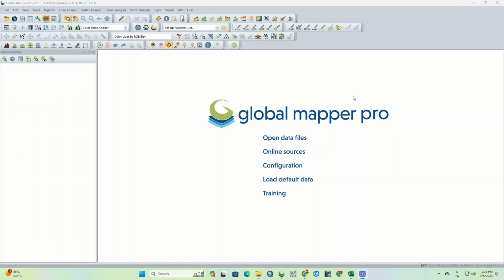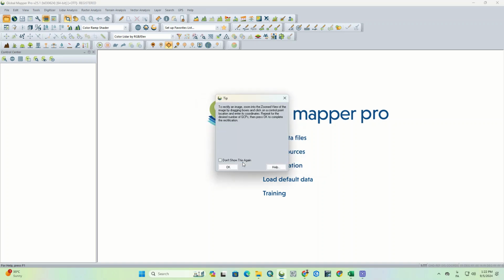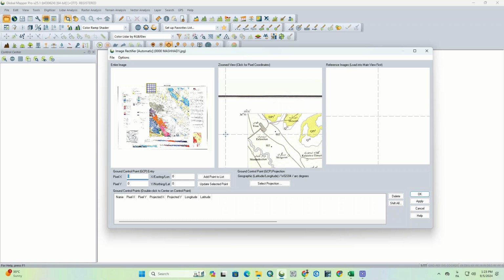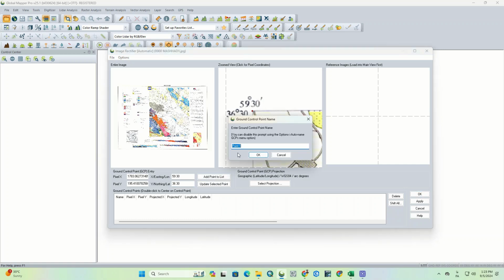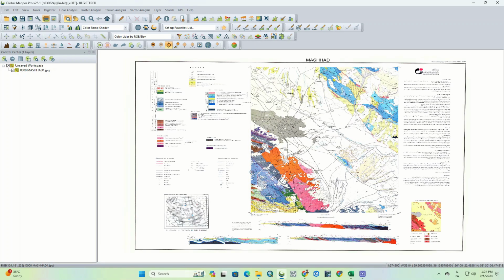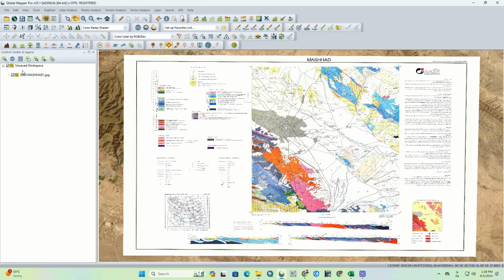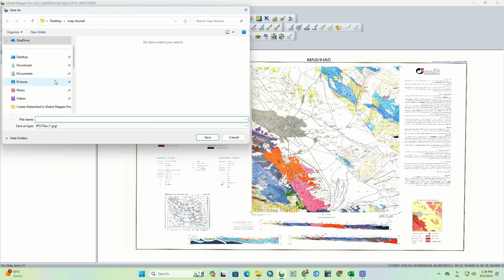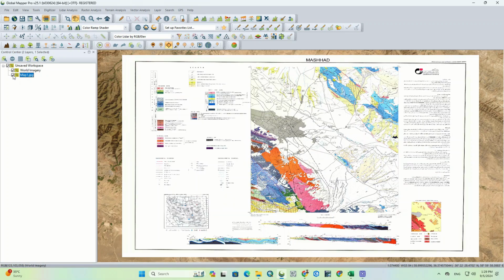How to georeference aerial photos in the Global Mapper Pro